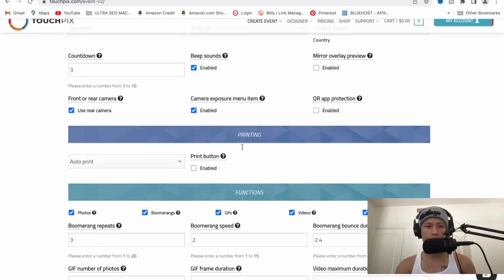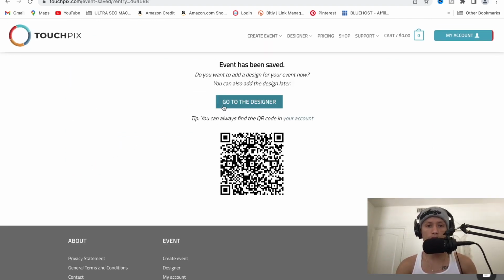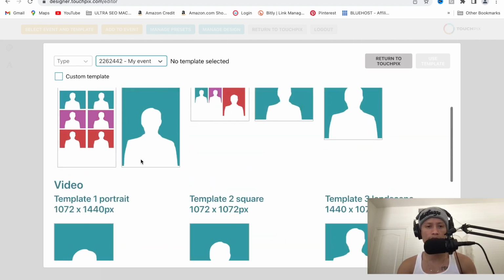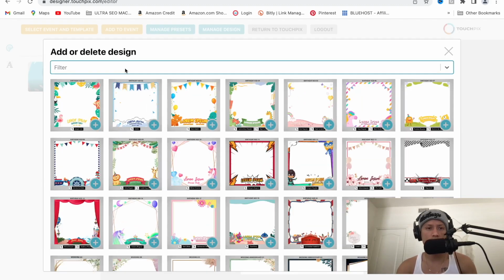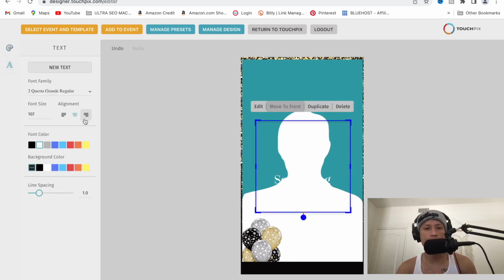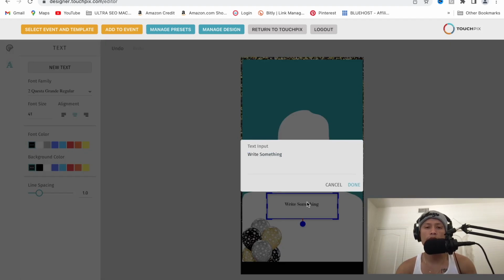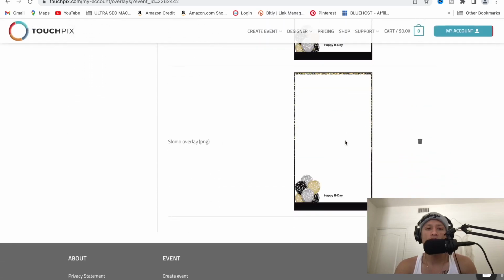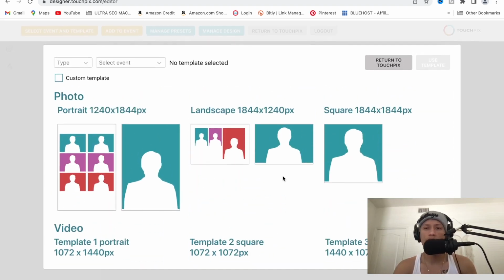Touchpix NEW Designer Overlay Feature | WATCH ASAP🚨 | Photo Booth Rental Company